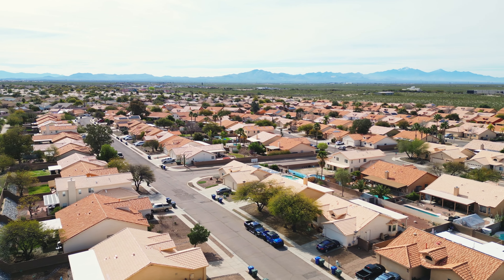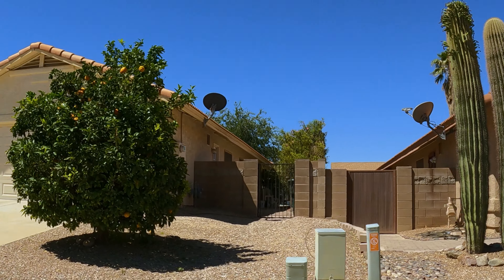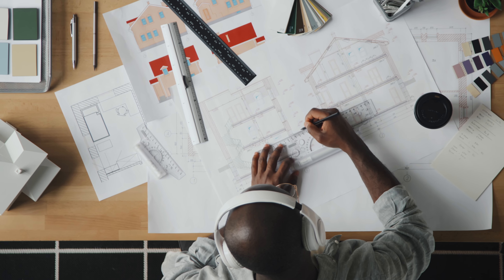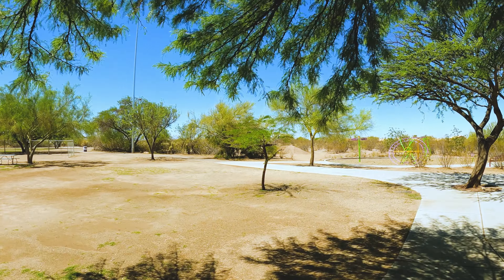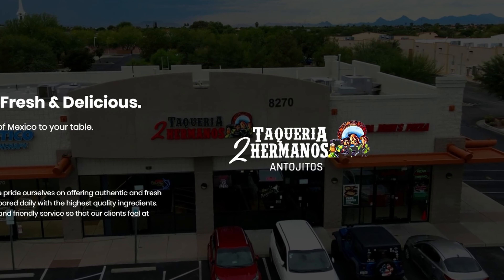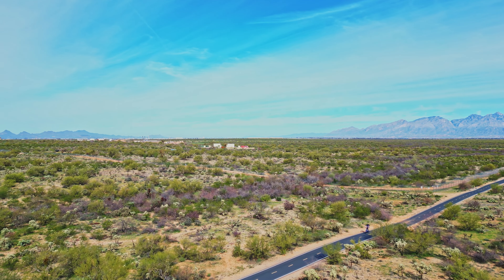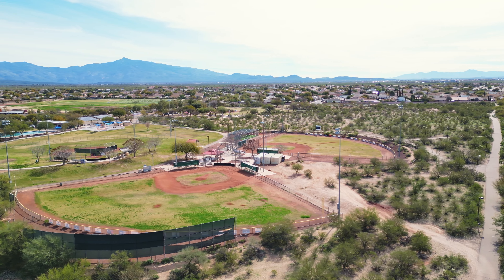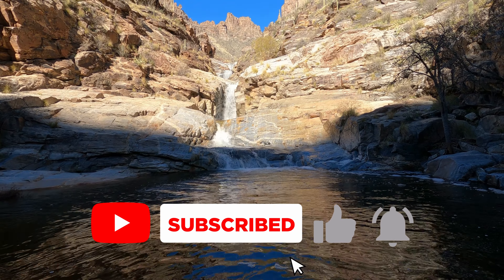Discover Why Rita Ranch is a Hidden Gem in Tucson Arizona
Rita Ranch is a master planned community in southeast Tucson Arizona.  Check out Purple Heart Park along with all of the amenities that go with living in this desired Tucson neighborhood.  If you are a cyclist you must check out Fantasy Island Mountain Bike Park and the Chuck Huckleberry Loop in this area of town.

🏡 Ready to find your dream home in Tucson, Arizona? Let seasoned real estate pro Kimberly Mihalka be your guide! Whether you're buying, selling, or investing, Kimberly brings the expertise to make your real estate journey seamless.

🗝️ Unlock the doors to your dream home in Tucson! 🌵

Each office is independently owned and operated. Licensed in Arizona. This is not intended as a solicitation for anyone under a contractual agreement.

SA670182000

0:04 - Affordable Tucson Community
0:24 - Highly Rated Schools
1:05 - Proximity to Amenities
1:18 - Spanish Revival Architecture
1:47 - Spacious Lot Sizes
2:21 - Recreation and Parks
2:49 - Popular Local Eateries
3:50 - Cycling and Trails
4:38 - Historical Legends Overview
5:00 - Convenient Employment Hubs
5:24 - Family-Friendly Neighborhood

BOOKS ABOUT ARIZONA AND THE SOUTHWEST THAT MIGHT INTEREST YOU:

▻ Arizona Bucket List Adventure Guide & Journal: 50 Must-see Natural Wonders in the Grand Canyon State:

▻ Arizona Day Trips by Theme (Day Trip Series):

▻ Weird Arizona: Your Travel Guide to Arizona's Local Legends and Best Kept Secrets (Volume 3):

▻ Arizona Ghost Towns: 50 of the State's Best Places to Get a Glimpse of the Old West:

▻ Hiking Arizona: A Guide to the State's Greatest Hiking Adventures (State Hiking Guides Series):

▻ Arizona Cookbook: Discover Authentic Mesa and Southwest Cooking with 50 Delicious Arizona Recipes: